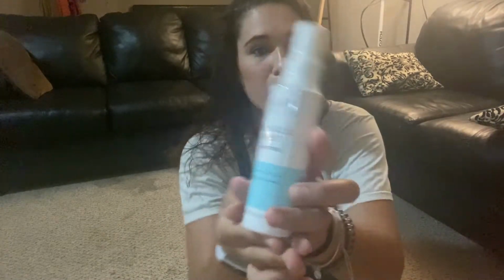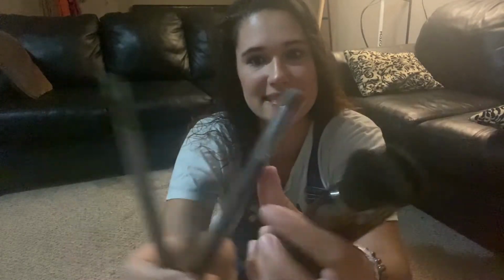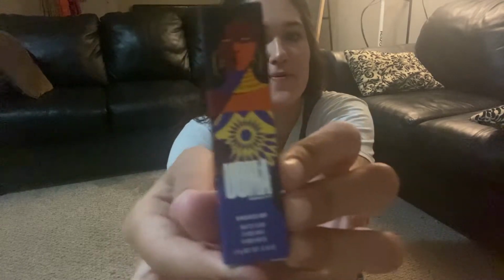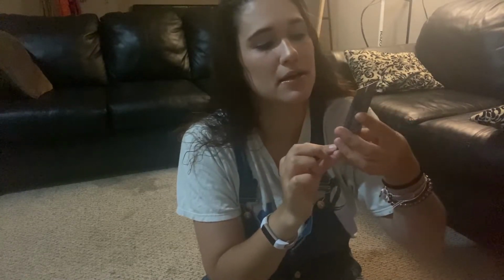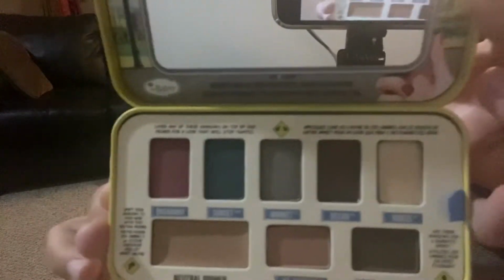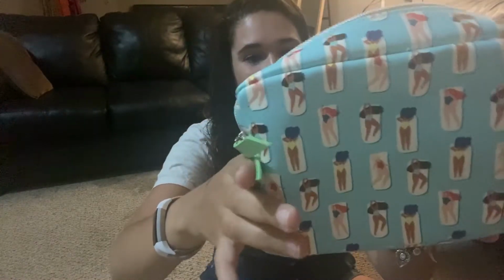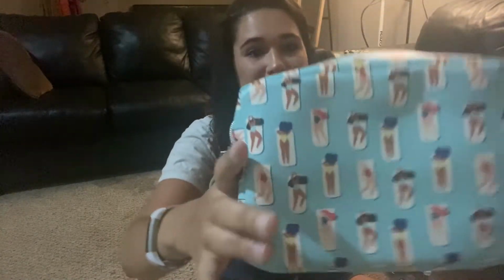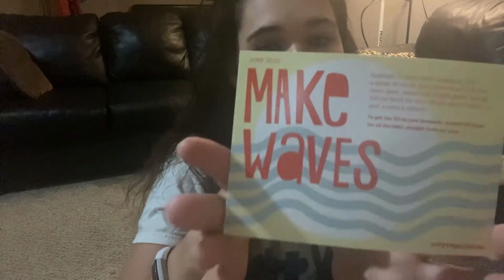June Glam Bag Unboxing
Every month i tell you guys how amazing my monthly ipsy products are and how much i enjoy receiving them. Come along and join me as i unbox my June glam bag. Sit tight and enjoy ;)